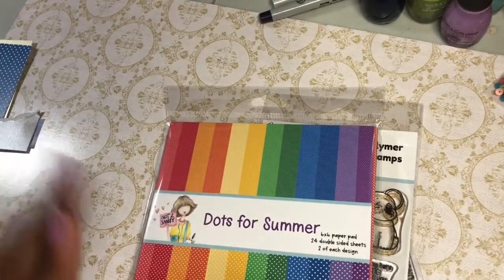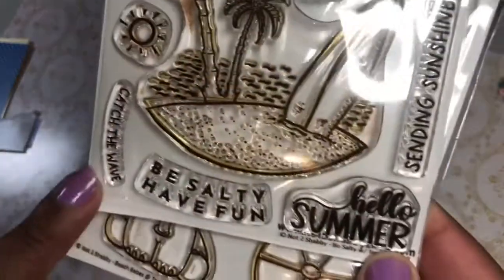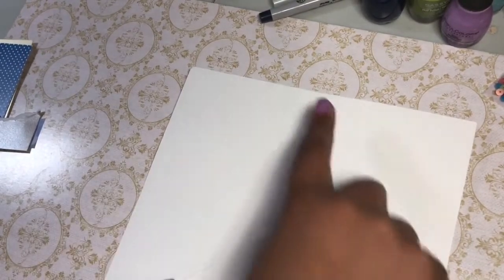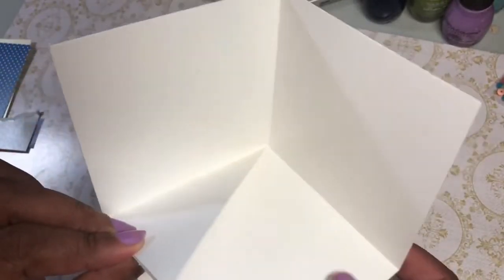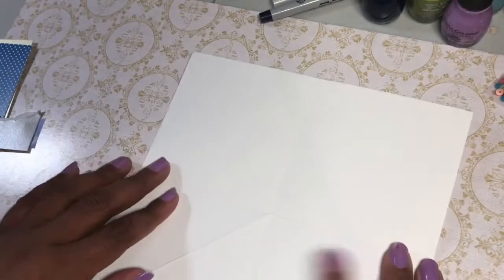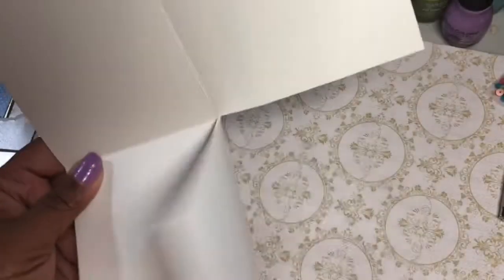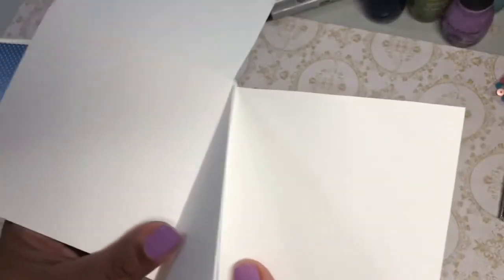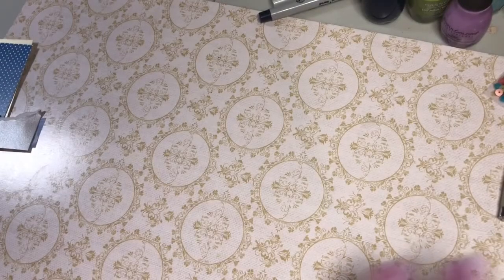Corner pop up card- Beach Babes mid- June N2S release!!!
Come make a corner pop-up card with the Beach Babes mid-summer Not 2 Shabby release!

Beach Babes stamp set
Dots for Summer paper pad
Karen Burniston Picnic Elements die

I am a participant in the Amazon Services Associates Program, an affiliate advertising program designed to provide a means for me to earn fees by linking to Amazon.com and related sites.

Wish list

Not intended for children.  Intended for adult colorists and crafters.